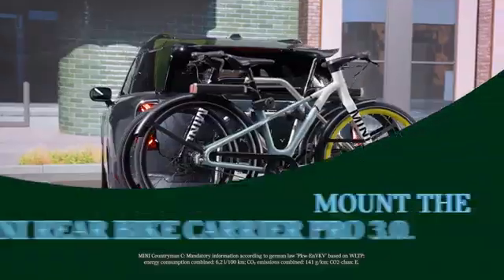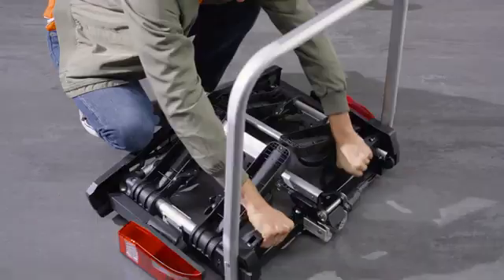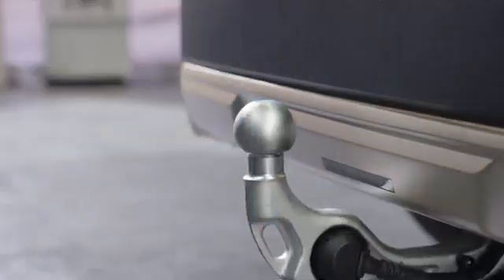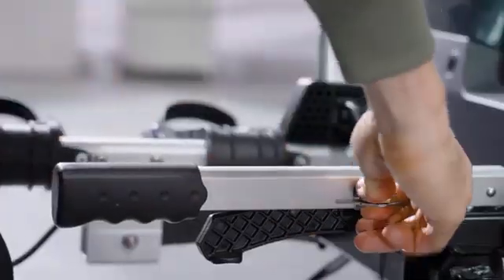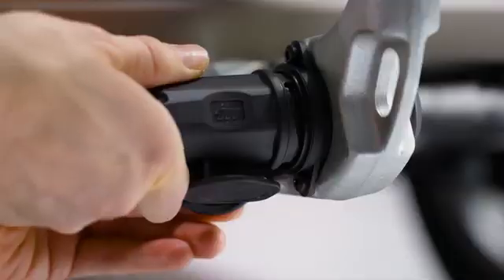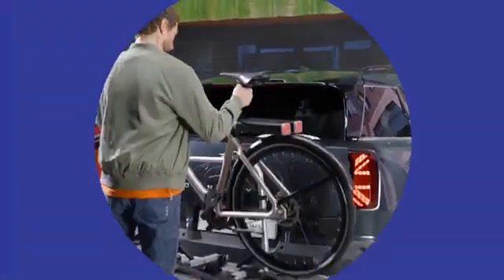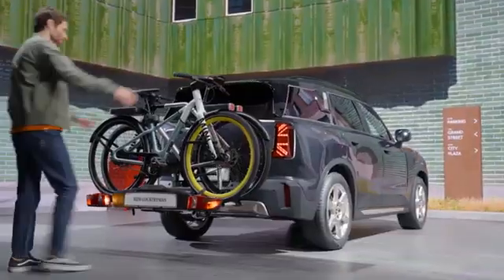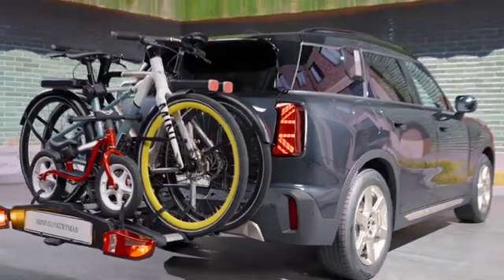MINI How To | Mount the MINI Rear Bike Carrier 3.0. | MINI UK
Watch this video for a quick and easy tutorial on mounting the third generation of the MINI Rear Bike Carrier. This Original MINI Accessory is available for two or three bikes and is attached to your car in only four simple steps.